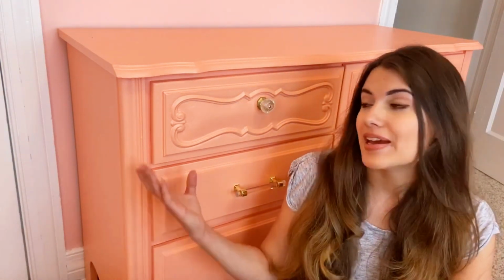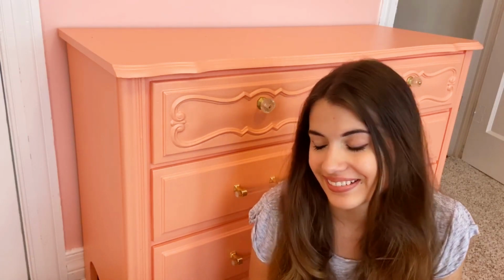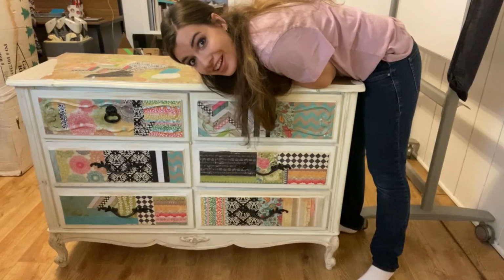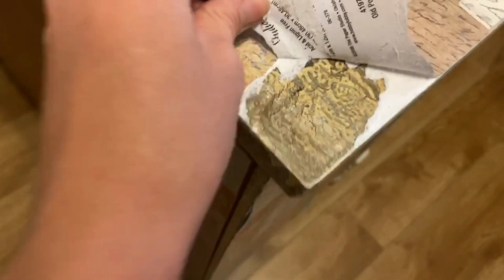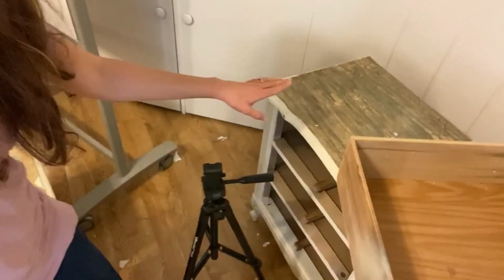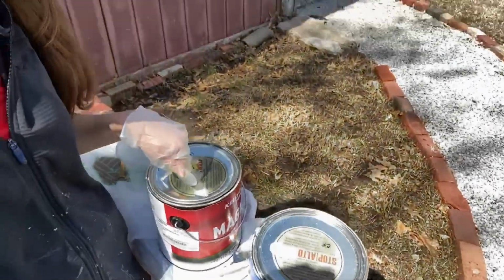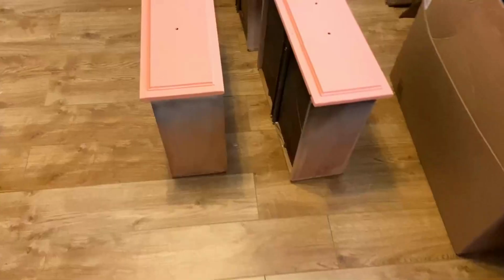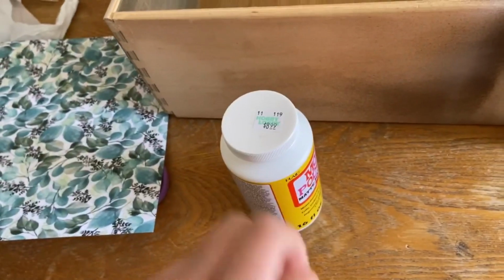Modern Vintage Bedroom Set//THRIFT FLIP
Hello everyone!

I am finally back after a two-week break! I missed you all.

We are kicking off with another thrift flip, these are some of my favorite transformations to do because it reuses and gives new life to an old abandoned piece of furniture! I found this antique bedroom set at the Re-store, in Tulsa, which included a dresser, and a matching nightstand. I found that adding some modern hardware changed the whole look of the dresser and nightstand, and I loved mixing two different styles of knobs and handles to give it an eclectic feel. A nice surprise greets you when you pull the drawers open with a hidden pattern of eucalyptus scrapbooking paper that I mod podged onto the sides of the drawers. The coral peach color is warm and delicious, which I love.

I hope you enjoy watching this thrift flip makeover!

Love, Brittany

ORIGINAL ARTWORK BY YOURS TRULY